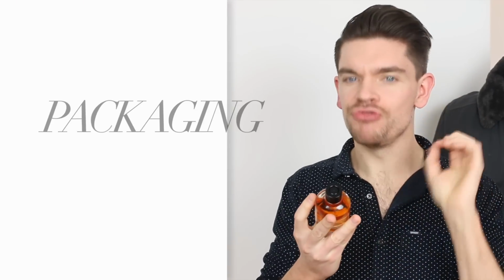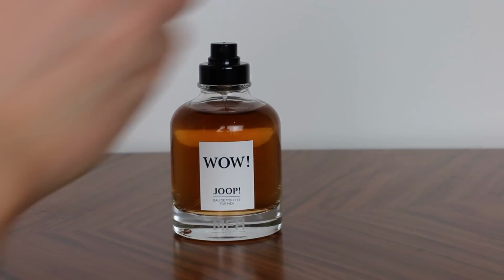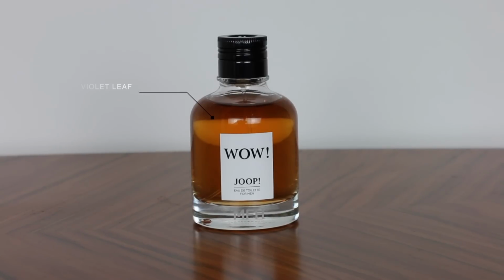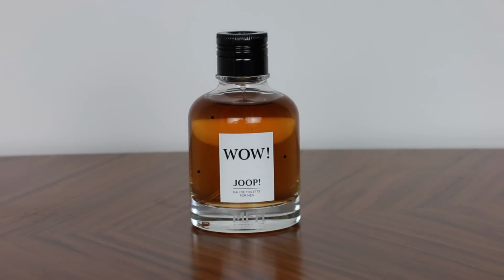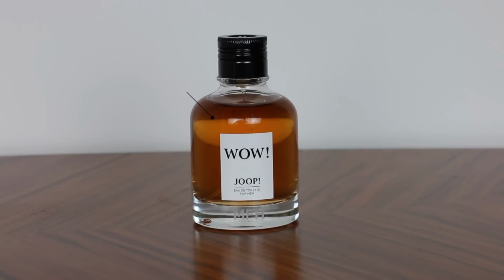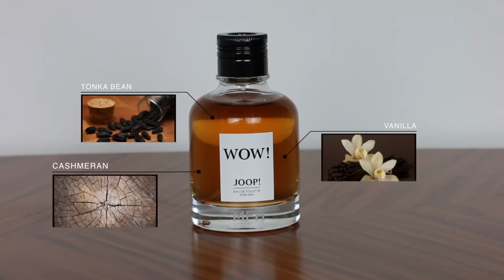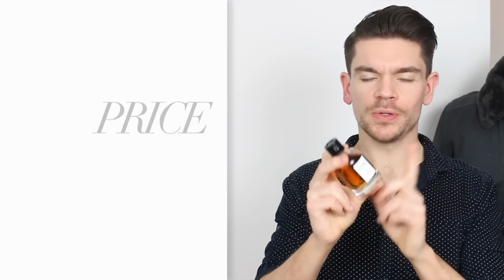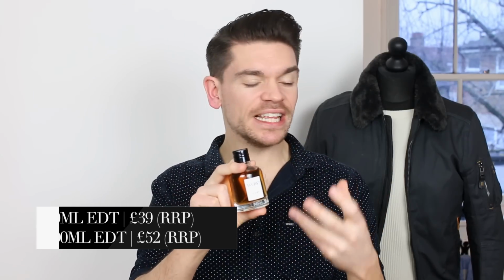Joop WOW! | Honest Men's Fragrance Review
Watch my video review of Joop Wow. Joop Wow is the brand new fragrance by Joop. Launched on February 1, 2017, this men's fragrance has woody notes at its heart. If you're looking to buy a new Joop aftershave, this could be the one for you.
In my Joop fragrance review, I'll go through the packaging; what Joop wow smells like; and the Joop Wow price.

The Joop Wow advert model is Swann de Falco and tells the story of a strong-willed, free-spirited man who has nothing to prove, to himself or to others.
If you like Joop Homme or Joop Jump, I'd recommend you try and smell Joop Wow.
See where to buy Joop Wow below.

FEATURED PRODUCTS:
JOOP! WOW!
I'M WEARING:
- Polka dot shirt
IN THE BACKGROUND:
Superdry Winter Flite Jacket
MY HAIRCUT:
- My hair was cut 1 week before this video was filmed. It was a 0.5 clipper back and sides.
- The top comes down to the top of my nose.
- It's longer in the front than the back.

HAIR STYLING:
- Aveda Thickening Tonic (throughout)
- Blumaan Fifth Sample (when I'm talking)
- Lockhart's Matte Clay (with roll neck)
Come and follow me on...

My YouTube channel is a destination for men's style, lifestyle and grooming.